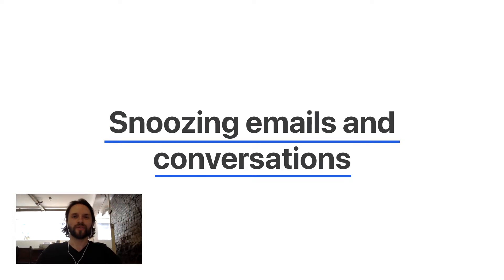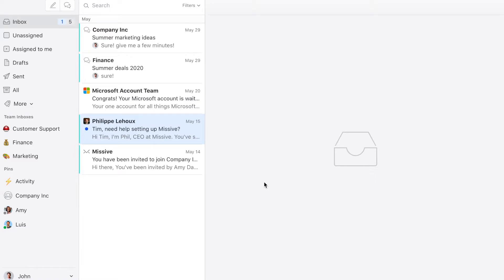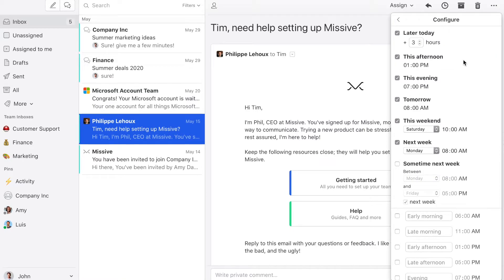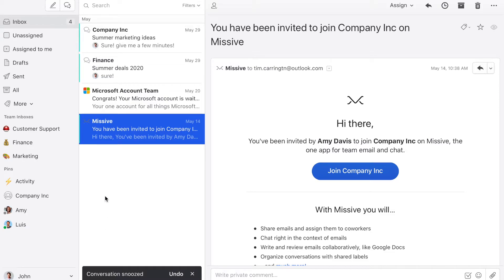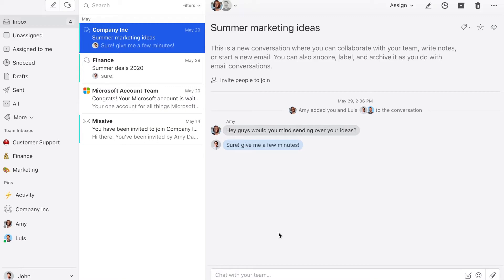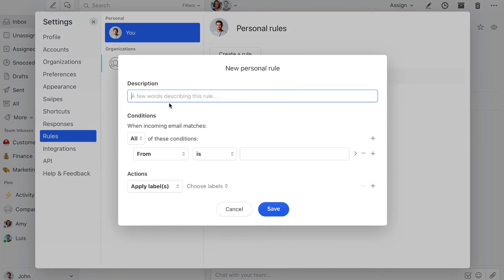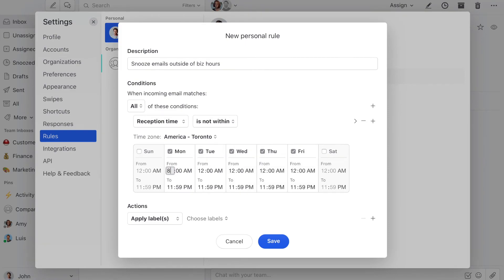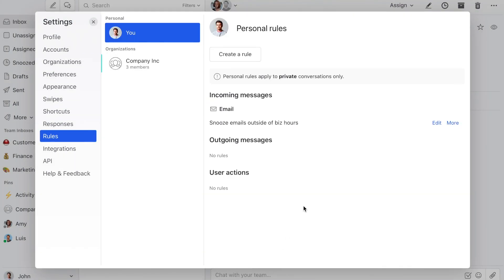Snoozing emails and conversations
In this video, we explore, how to snooze email and conversations? And how to create a rule automatically snooze email coming outside of business hours?